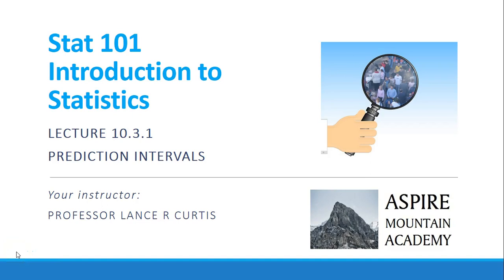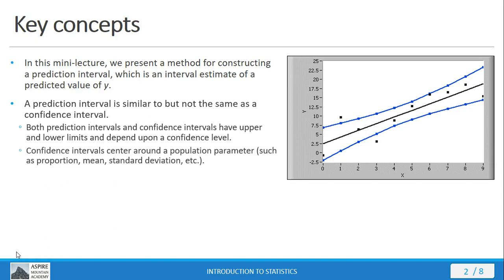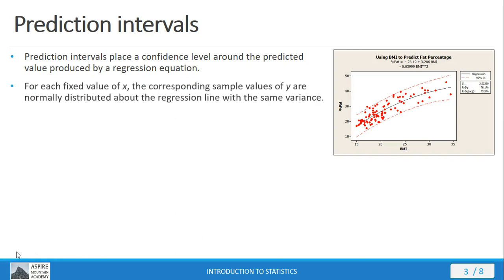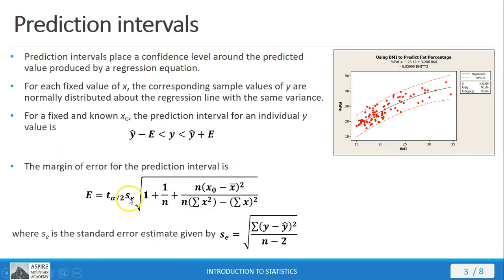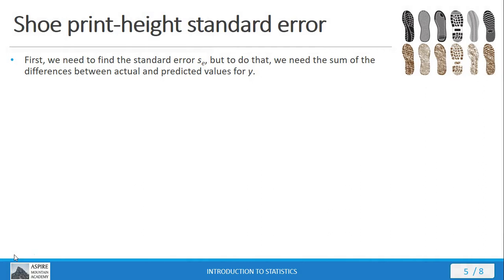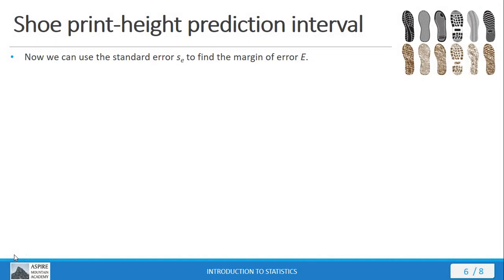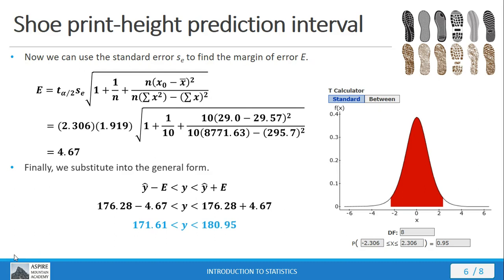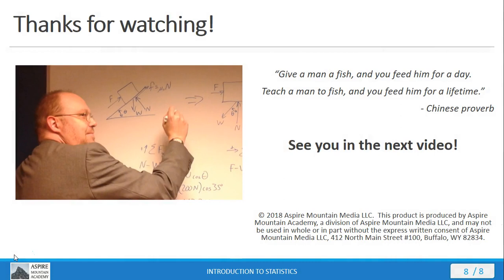Stat 101 Lecture 10.3.1